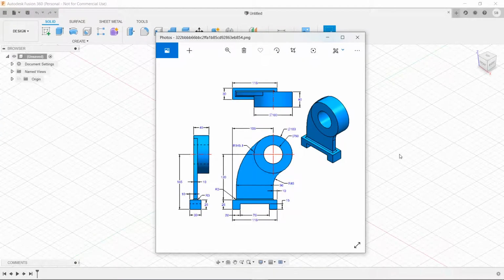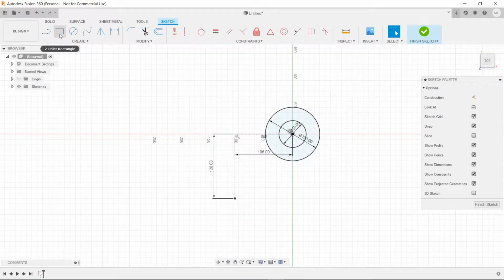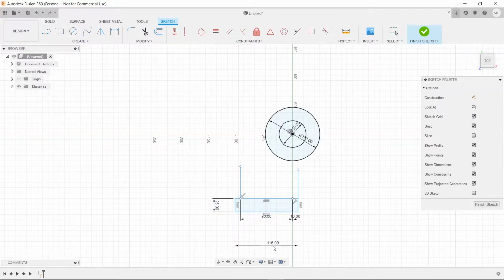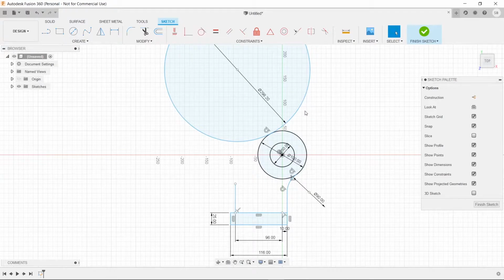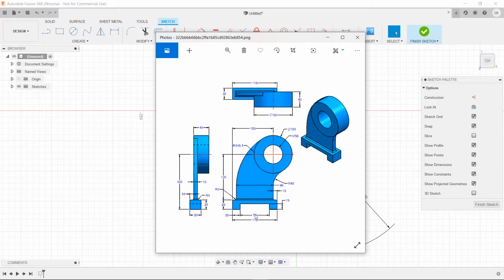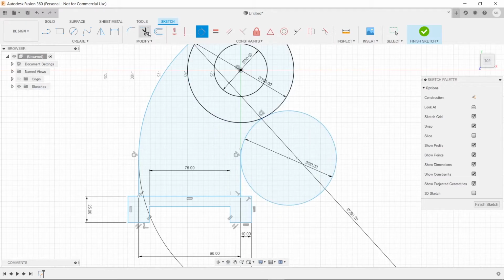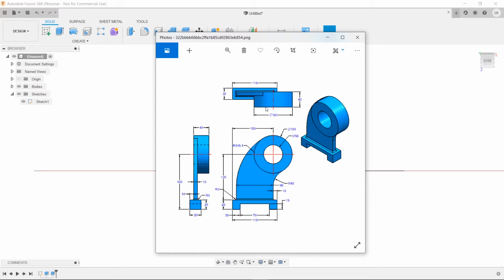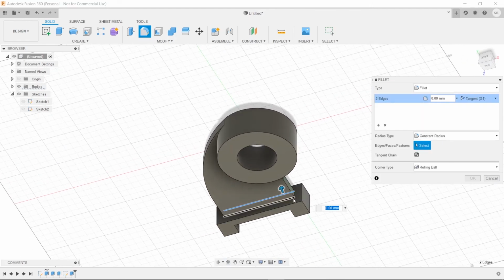Fusion 360: How to draw a radiused arc using a circle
It seems like an arc with a radius appears in every sketch so we can take a look at one way to actually draw a radiused arc.